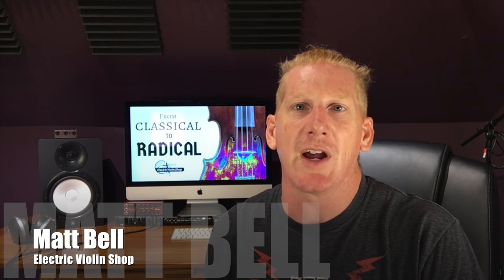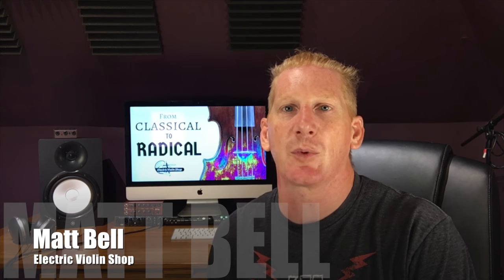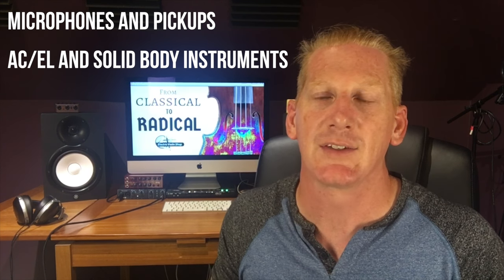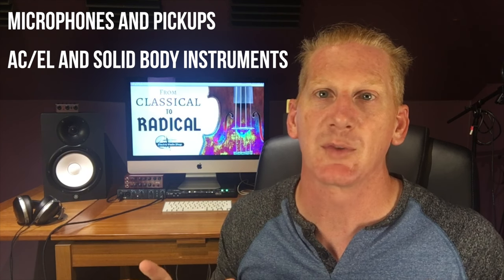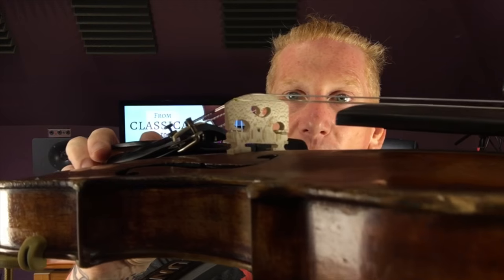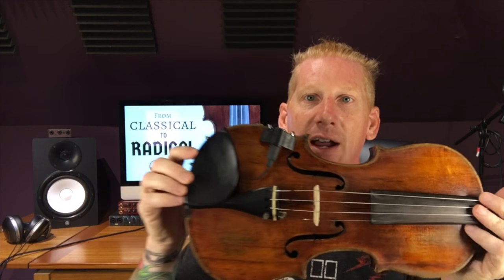FCTR: How To Go Electric--Four Ways To Amplify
This week's 'From Classical To Radical' covers the four ways string players can amplify: microphone, pickup, acoustic-electric instrument and solid body instrument. Each method has its own advantages in certain musical settings. Matt explains the pros and cons as well as the variety of options for each amplification method.